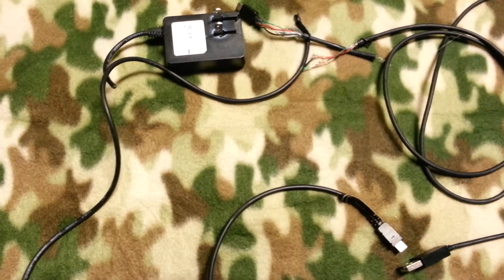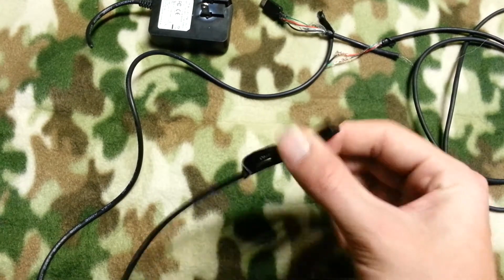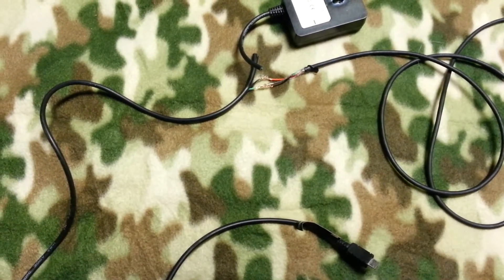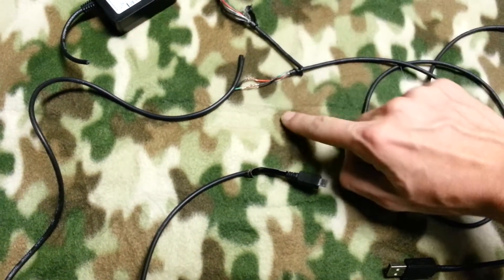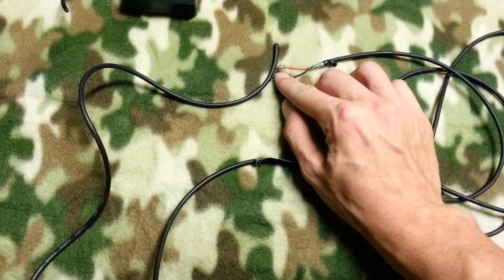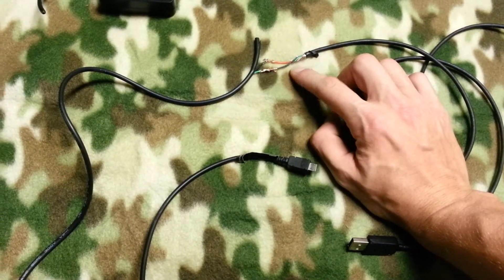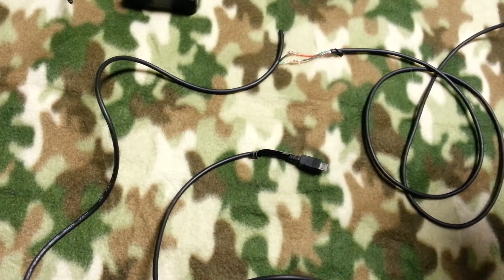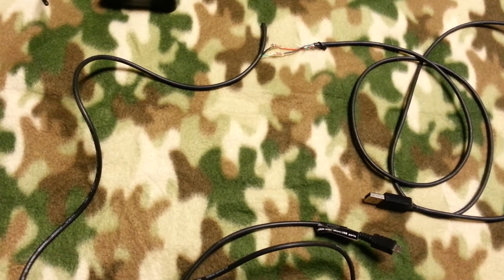Splicing micro usb cable to usb cable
I had two broken chargers one that had no usb port and one that did have a usb port. So I cut the two different cables and spliced them together to create a charging cable twice the length.